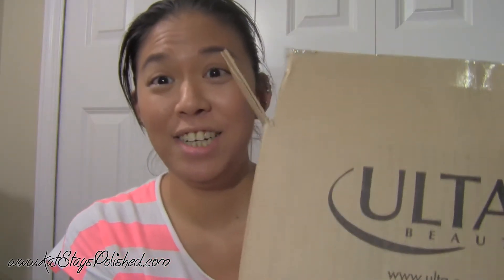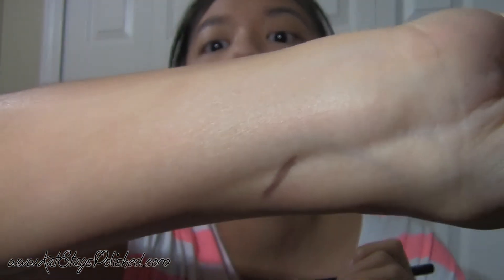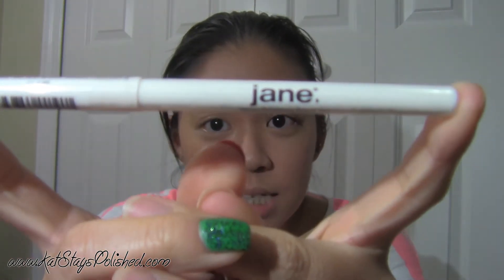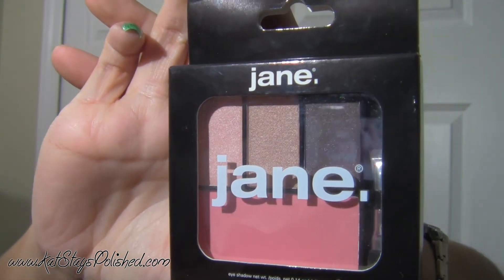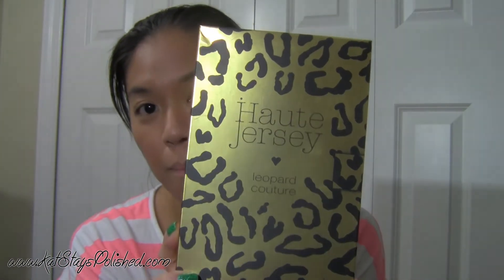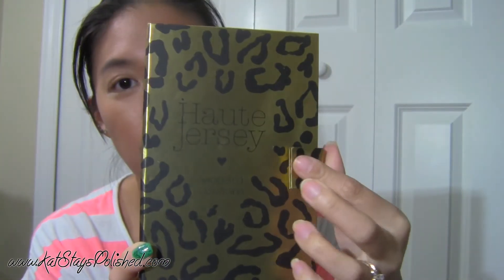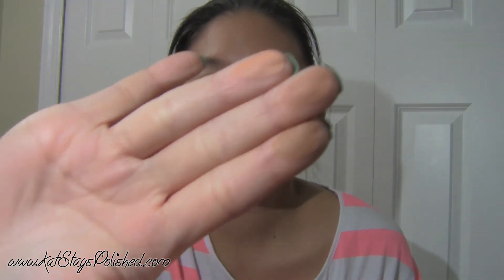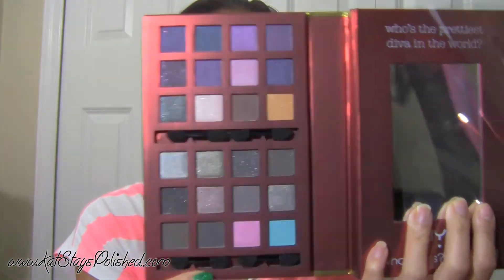Beauty Haul: ULTA!!!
HAUL!

Get paid to shop online! Ebates is a GREAT cash back rewards site! I got 4% back on my ULTA purchase!

Doesn't cost a thing! Just remember to go here before you buy online!

Leave me some love in the comments!

*products in this video were purchased by me